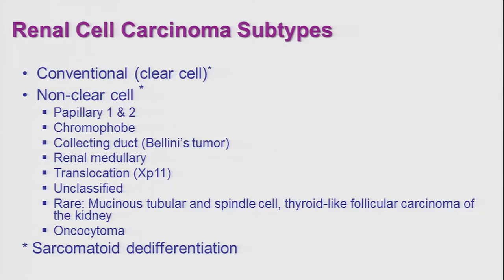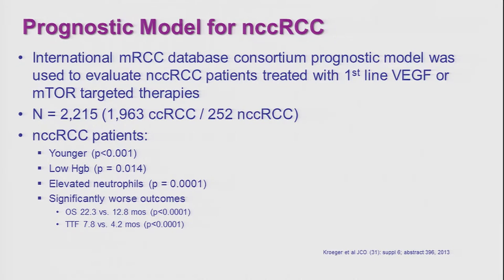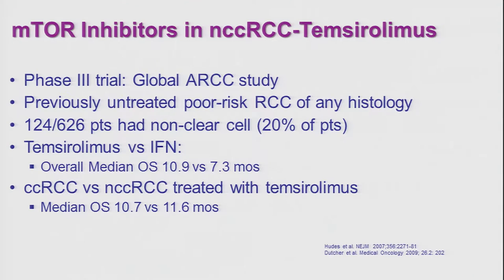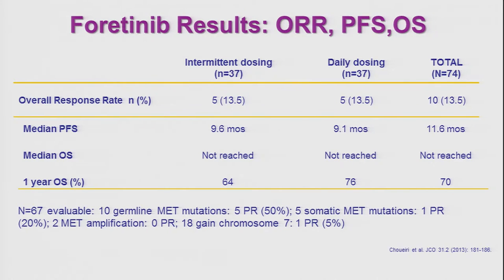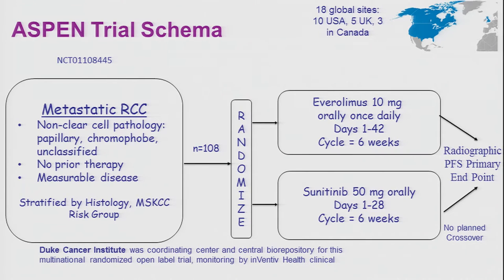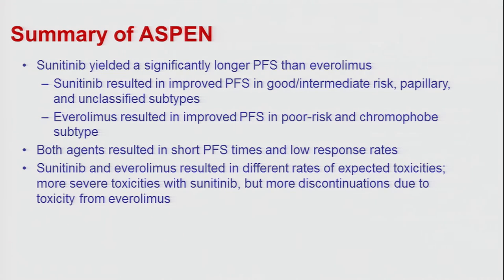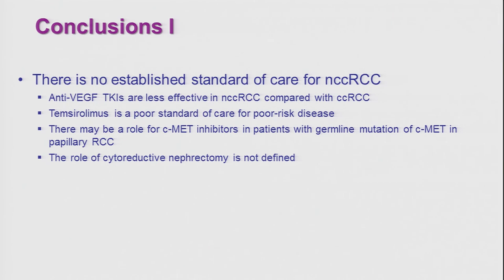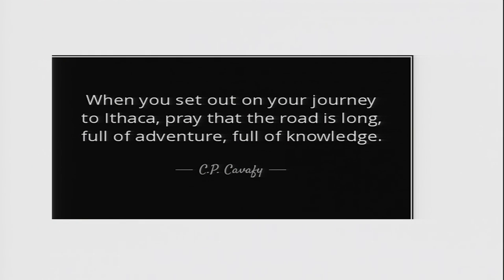Systemic Therapy for Metastatic Non-clear Cell RCC: Are There Any Good Options?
Systemic Therapy for Metastatic Non-clear Cell RCC:  Are There Any Good Options? Nazir M. Tannir, MD